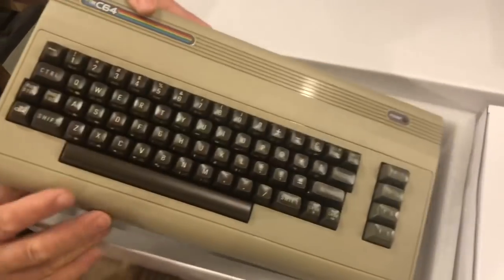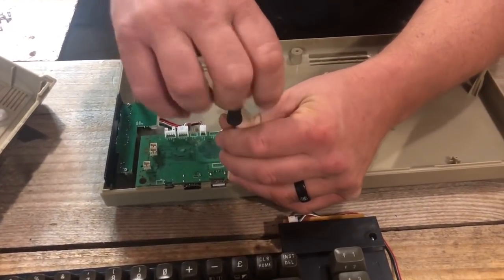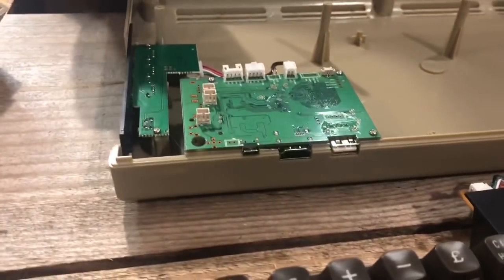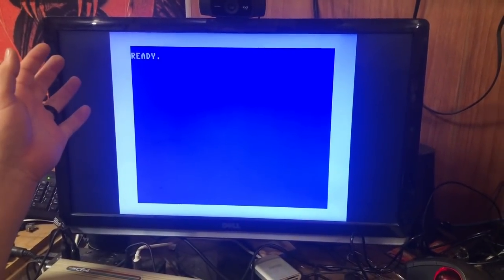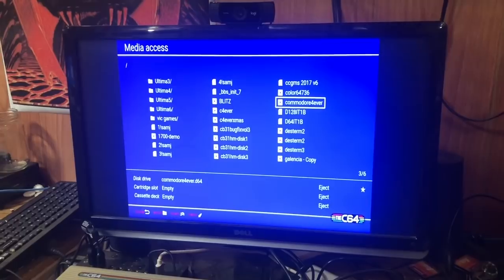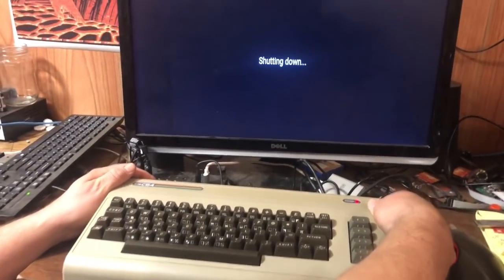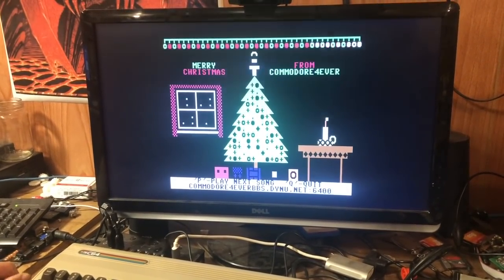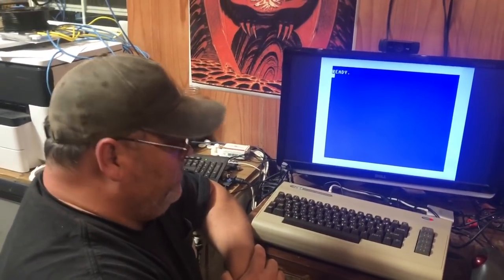The C64. My thoughts.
My thoughts on the new full sized The C64.